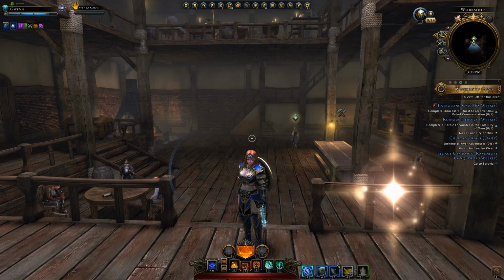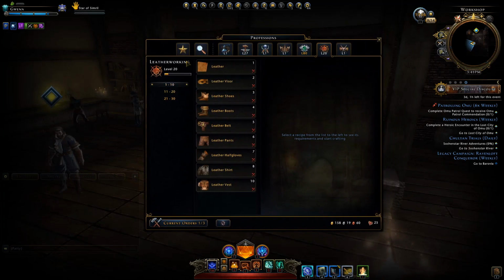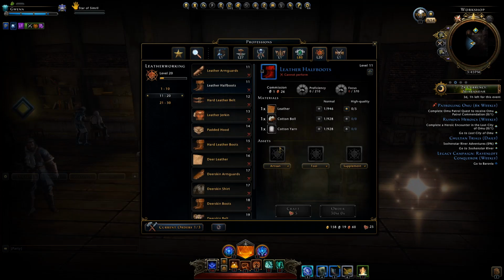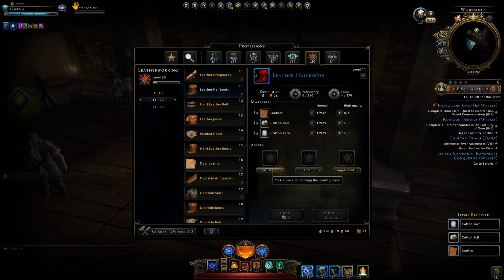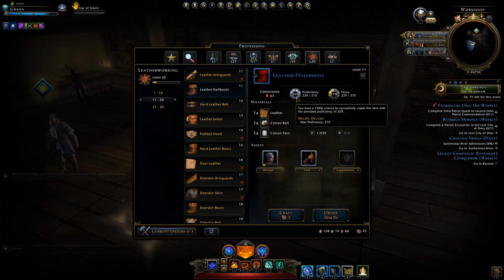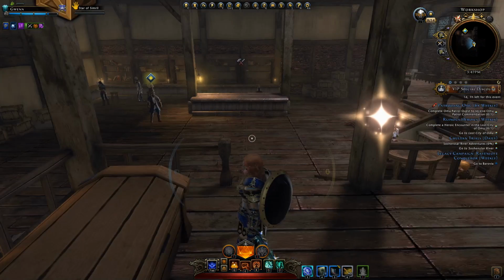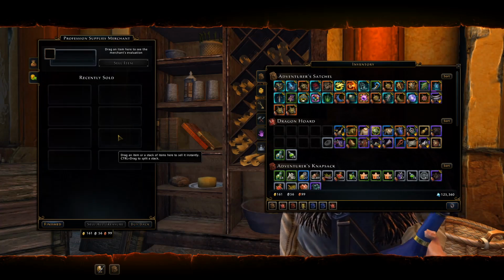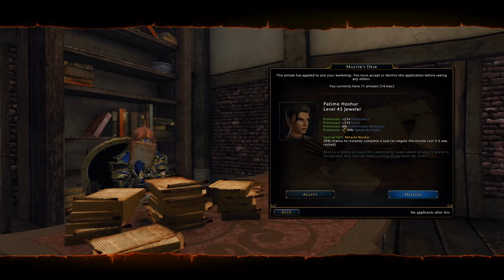How to Easily & Cheaply Craft Gold - Neverwinter Mod 18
Gold in Neverwinter can be hard to come by. You may have noticed killing mobs only gives you a few coppers. In this Video I show a solution to achieve gold with little effort. As a bonus you can upgrade your professions with a profit and even sell the excess gold for Astral Diamonds. You'll be able to start doing this as soon as you unlock the workshop.